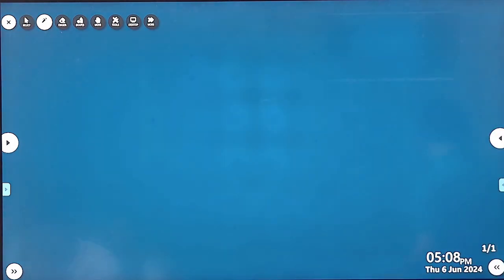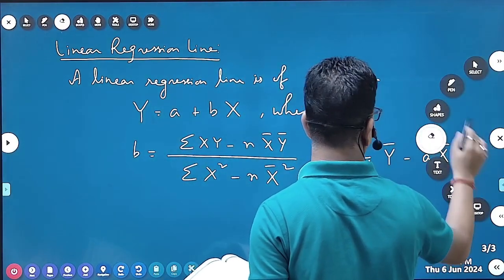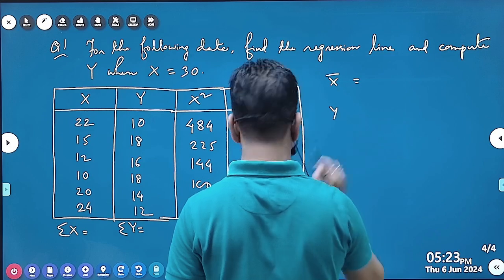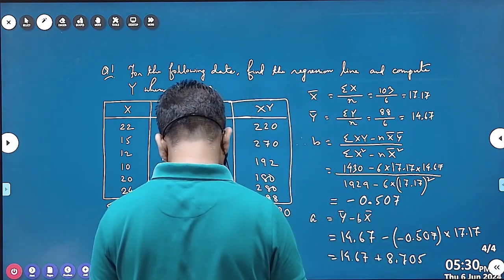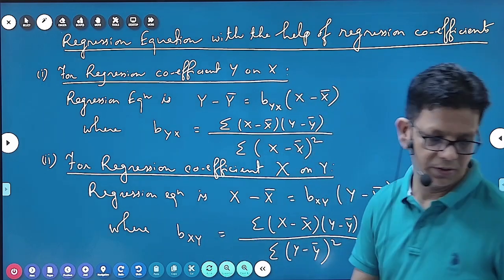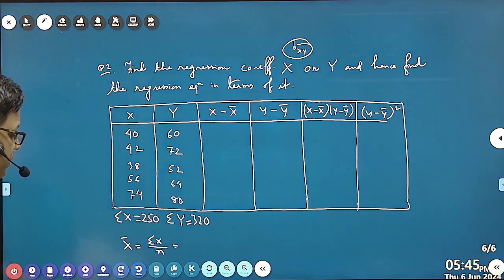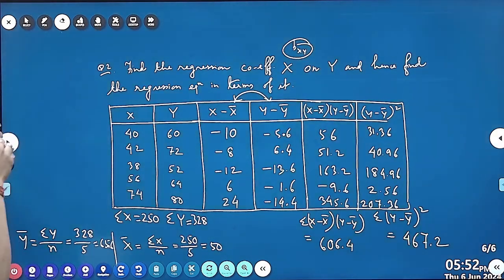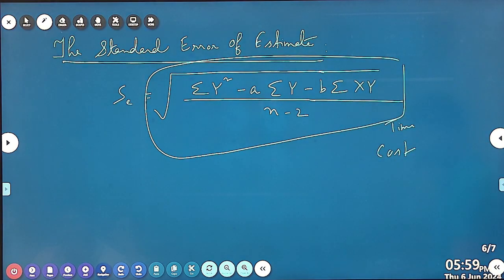06.06.2024_Foundation_Paper 03_FBMS